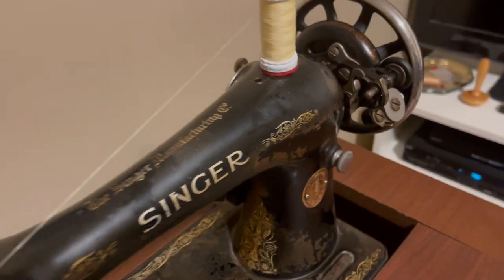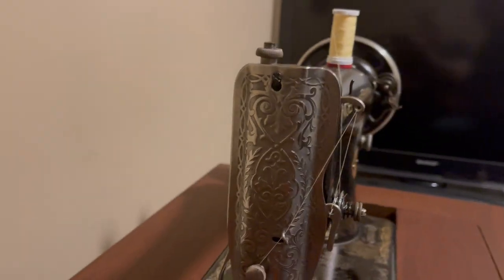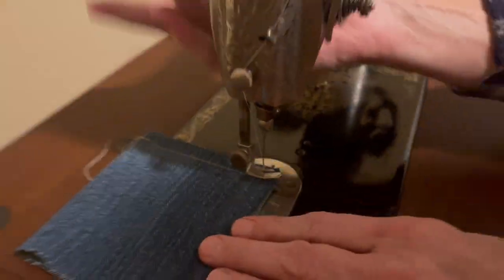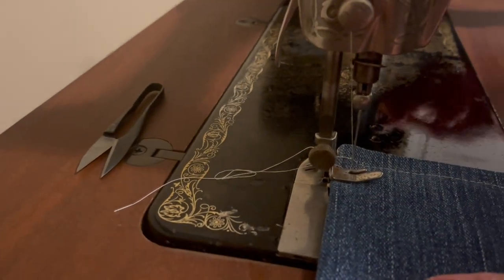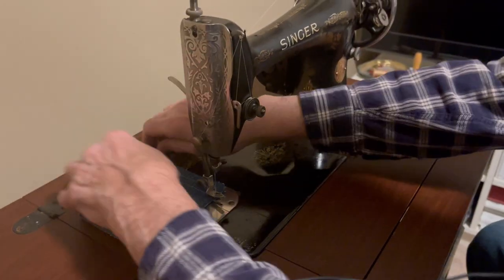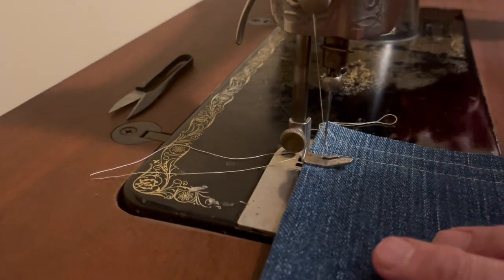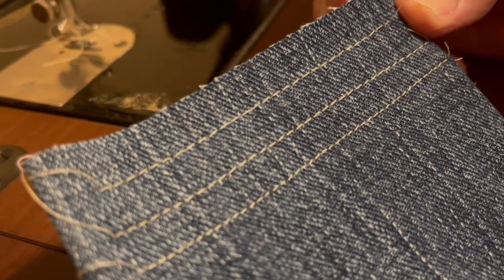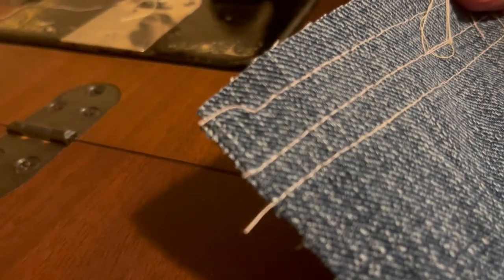Singer 66 sewing machine demo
This machine was made in 1930 and although it shows its age cosmetically it still functions well. It's a straight stitch only machine but it can sew through multiple layers of fabric and has lots of room to work with large pieces of fabric.